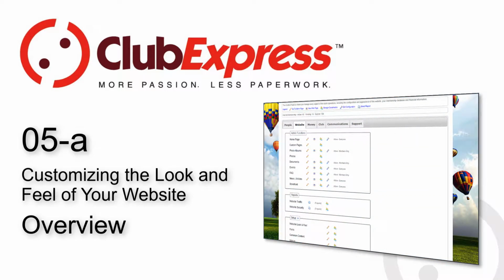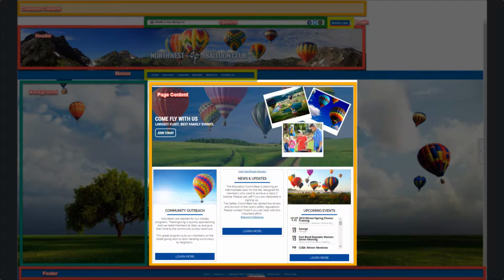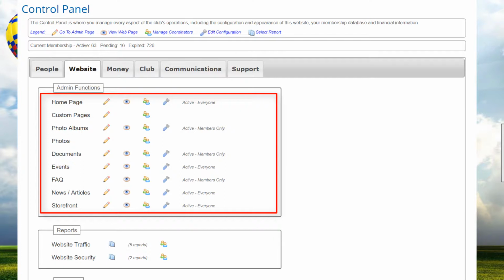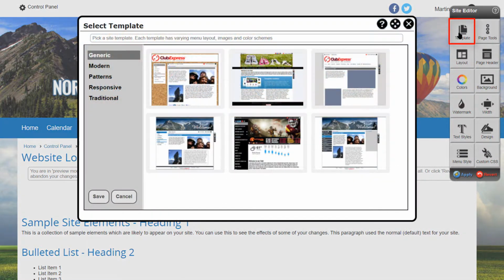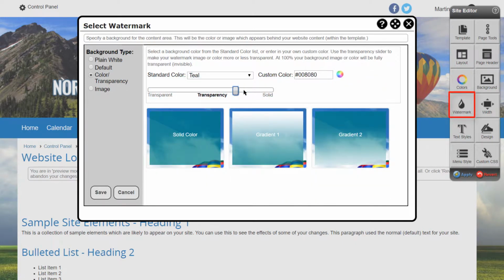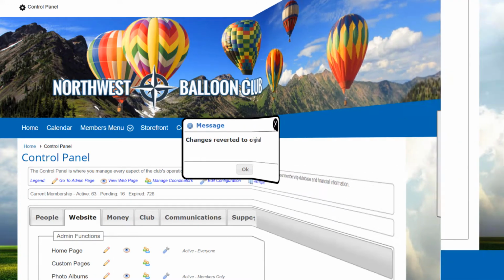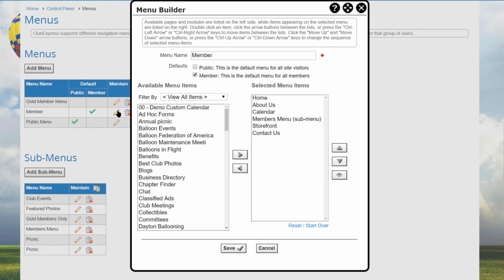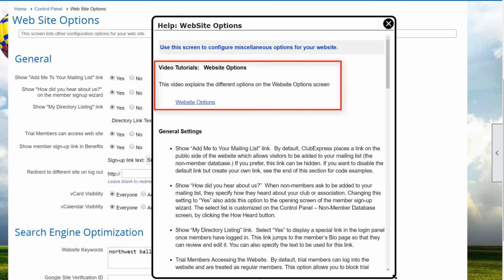ClubExpress - 05a Customizing the Look and Feel of Your Website - Overview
NOTE: We have updated our Look & Feel tools. To learn how to use the NEW Look & Feel tools, see our webinar and tutorial for the Template Builder.

In this video, learn to customize the way your website displays using our legacy Look & Feel tools.  There are separate videos that go into detail about each module.